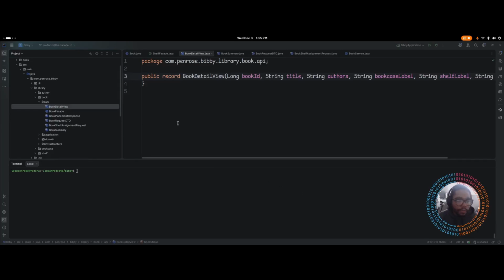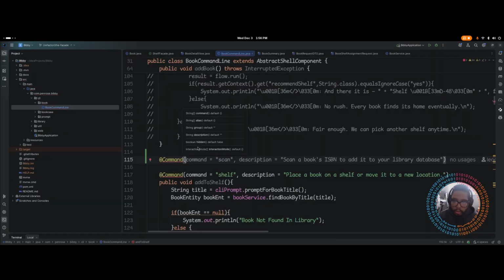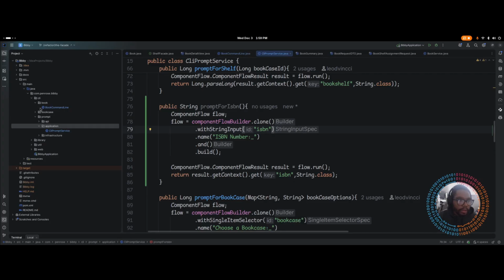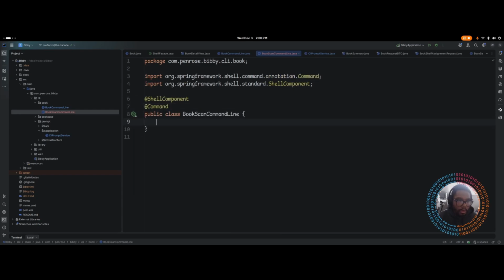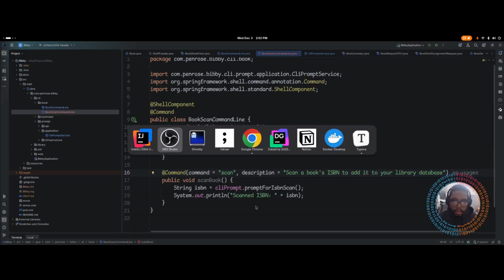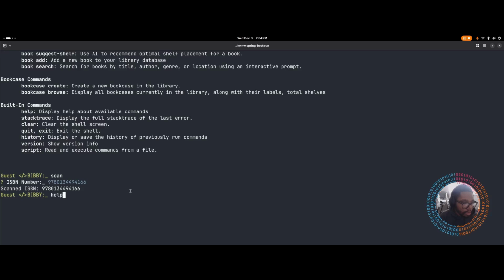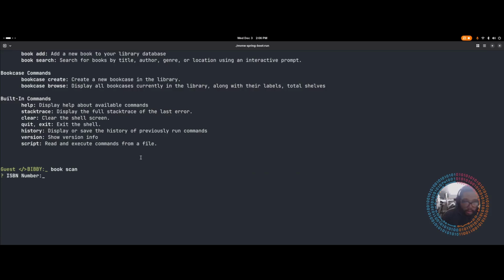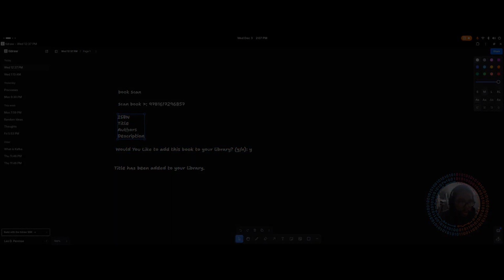Coding a Book Scan Command in Java CLI with Spring Shell (Devlog)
In this devlog, I add a brand-new feature to Bibby, my Java/Spring Boot book-library application: the book scan command inside the Spring Shell CLI.

This video walks through the full process of creating the new command, wiring it into the correct command group, building a prompt for ISBN scanning, and debugging how Spring Shell organizes help menus.

What I cover in this video:

Creating a new book scan command in Spring Shell

How shell components, groups, and annotations actually work

Adding a dedicated method to CliPromptService for ISBN input

Fixing command grouping so everything appears under book commands

Testing the scanner and verifying it prints the ISBN correctly

Thoughts on reorganizing the CLI folder structure

Next steps: connecting the scan directly to the Google Books API

This feature is a key step toward a full scan → enrich → add to library workflow inside Bibby. More automation. Less typing. More magic.

If you’re into Java, Spring Boot, CLI tools, APIs, or building your own custom dev tools, follow along — more features coming soon.